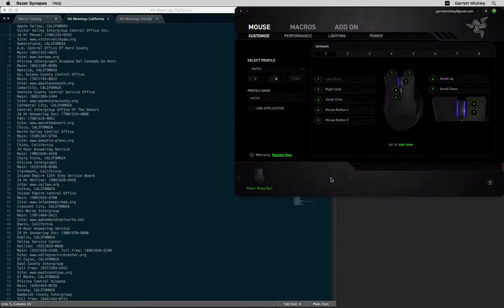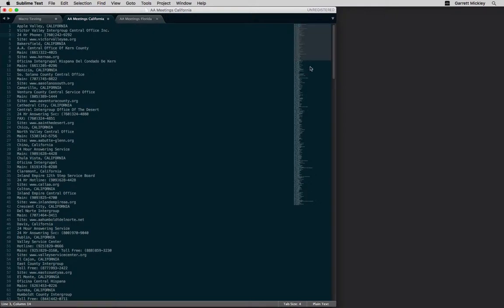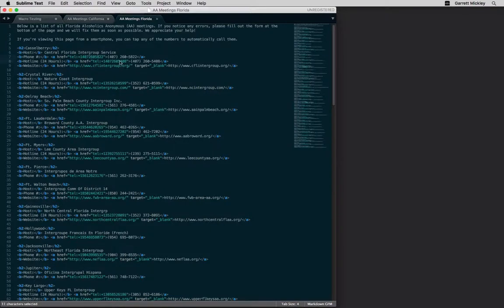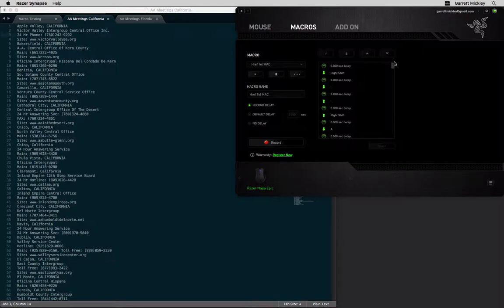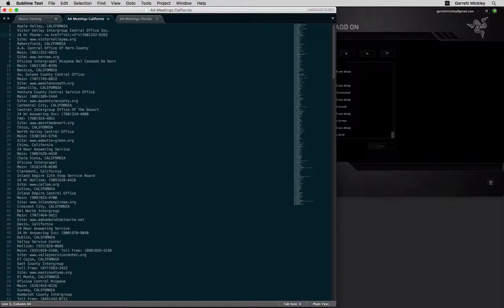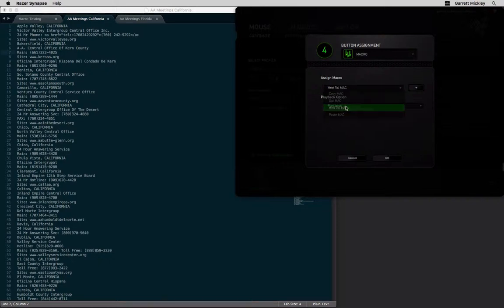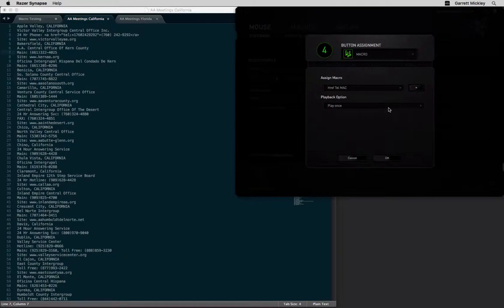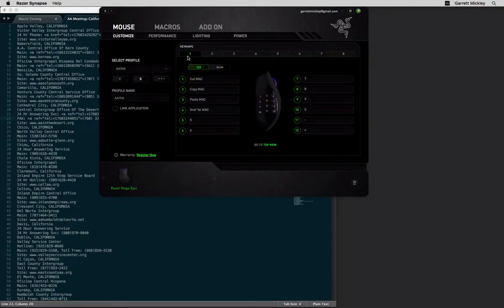Most Productive Mouse Ever - Learn To Learn Podcast Bonus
Here's a link to the mouse. According to Amazon it's $50 off, but I don't know.

Translated titles:
Ratón más productivo de la historia-Learn To Learn Podcast Bonificación

Die produktivste Maus aller Zeiten-Learn To Learn Podcast Bonus

La souris la plus productive de tous les temps-Learn To Learn Podcast Bonus

Mouse mais produtivo de todos os tempos-Learn To Learn Podcast Bônus

अधिकांश उत्पादक माउस कभी-Learn To Learn Podcast बोन

الماوس الأكثر إنتاجية على الإطلاق-Learn To Learn Podcast مكافأة

生产力最高的鼠标-Learn To Learn Podcast奖金

これまでで最も生産的なマウス-Learn To Learn Podcastボーナス

가장 생산적인 마우스-Learn To Learn Podcast 보너스

Самая продуктивная мышь в истории-Learn To Learn Podcast бонус